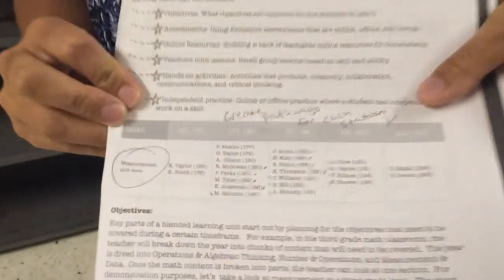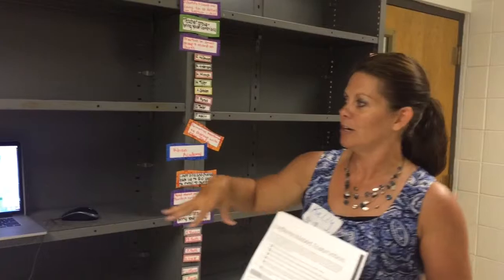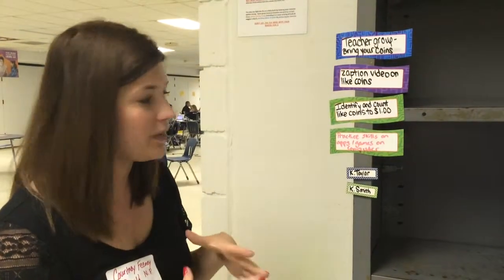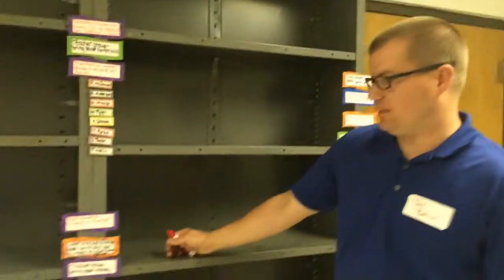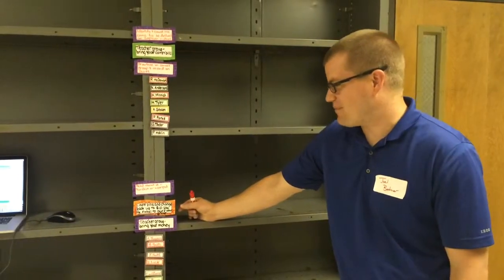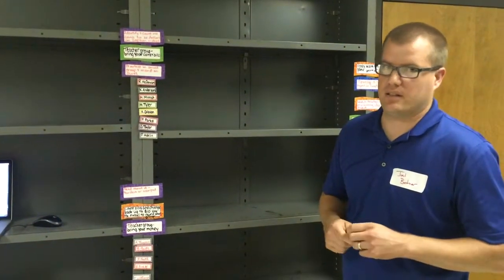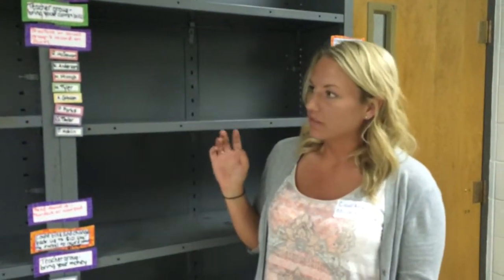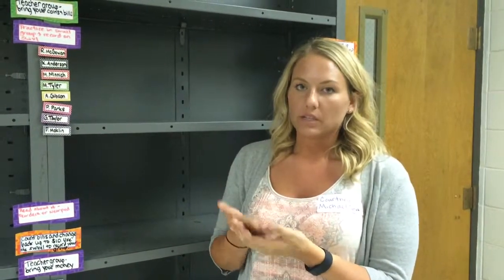Blended learning pathways